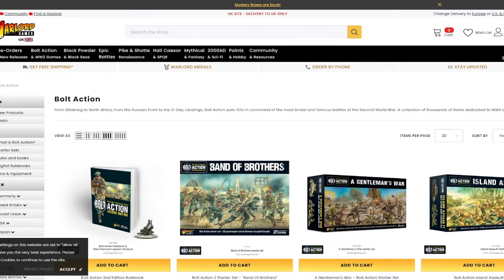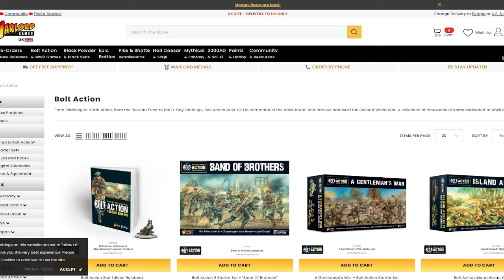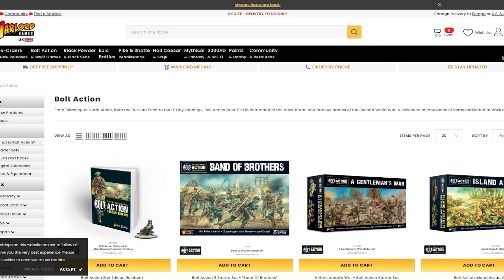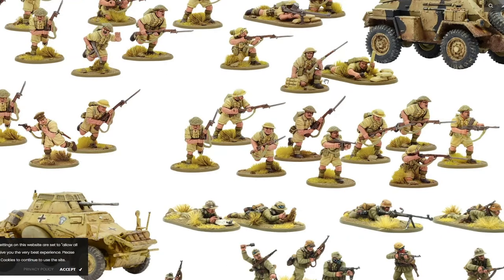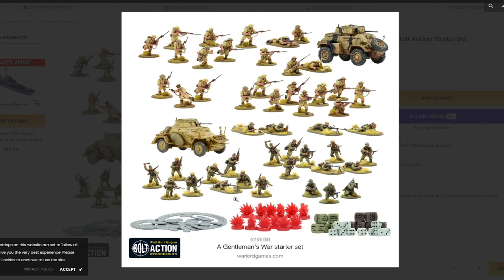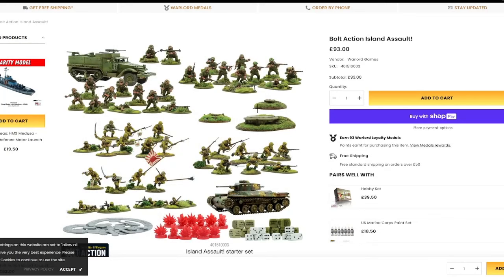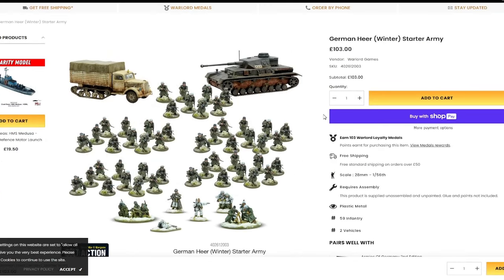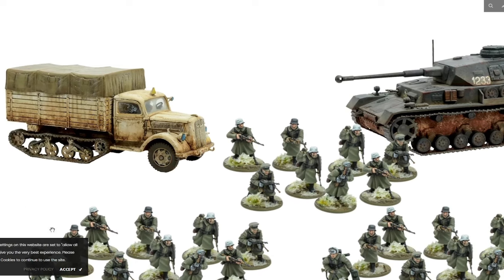Sick of GW and their antics? time to try a new wargame!